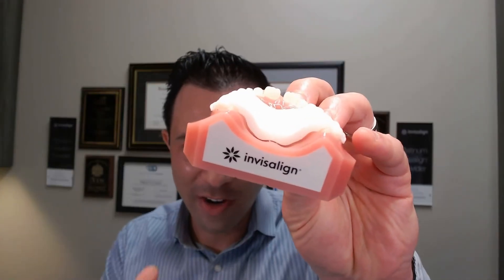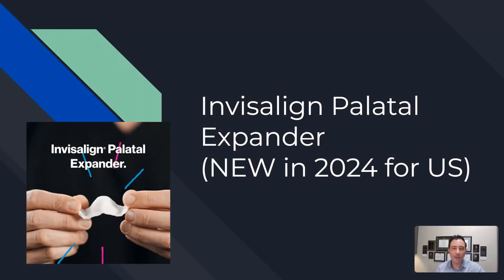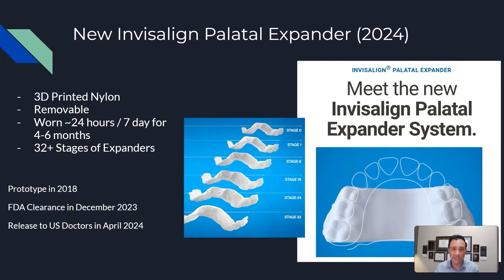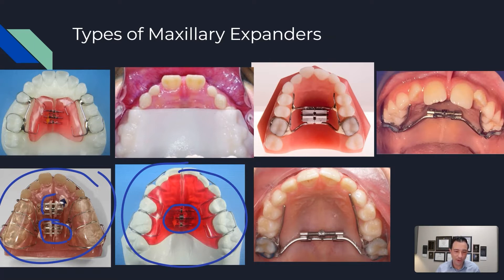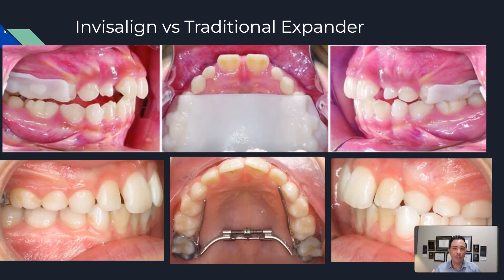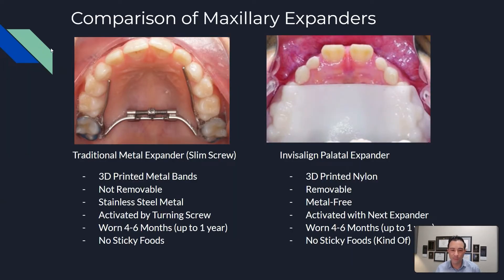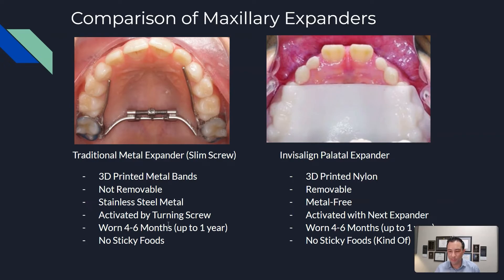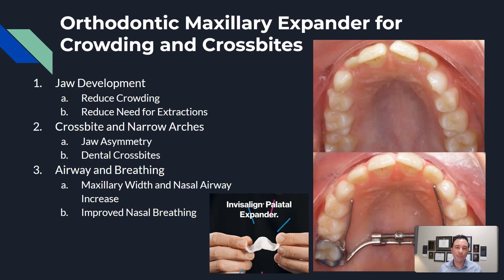Invisalign's BRAND NEW Palate Expander in 2024!! It's Removable.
In this exciting video, Dr. Robert Passamano, a board-certified orthodontist and the top orthodontist in Irvine, CA, introduces Invisalign's brand-new removable palate expander for 2024! This innovative appliance is set to revolutionize orthodontic treatment by combining the benefits of Invisalign’s clear aligners with the effectiveness of a traditional palate expander.

A palate expander helps widen the upper jaw to correct dental crowding and create more space for teeth alignment. Invisalign’s latest advancement makes this process more comfortable and convenient by offering a removable option that allows for easier cleaning and better oral hygiene. Dr. Passamano explains how this new palate expander works, its benefits, and how it can be an excellent solution for both kids and adults needing jaw expansion.

Watch the video to see this cutting-edge technology in action and learn more about how it could be the right choice for you or your child. We’re here to help you achieve the best possible smile!